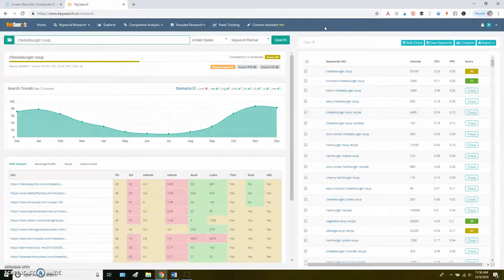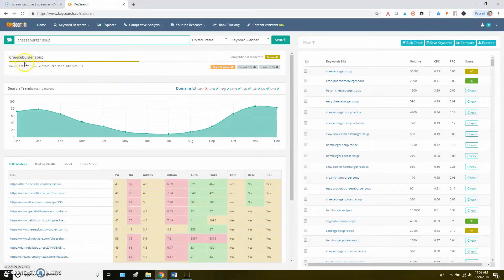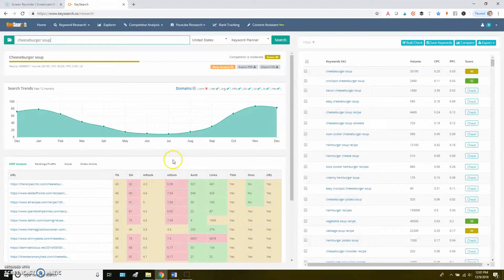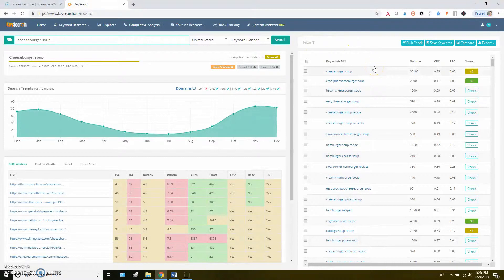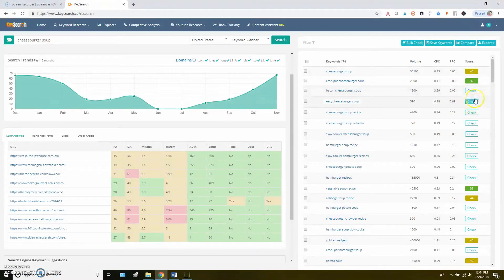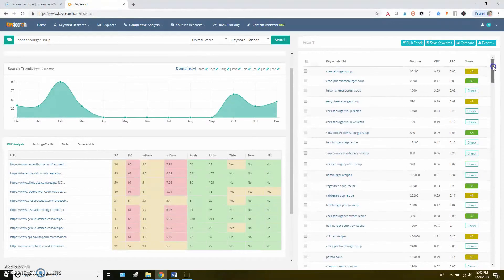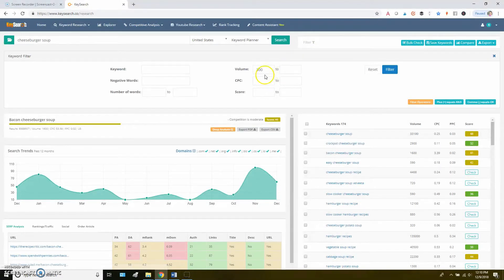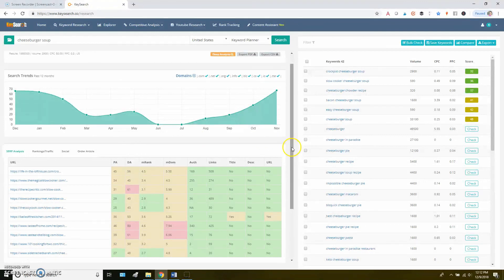How to Do SEO Keyword Research with KeySearch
Trying to learn more about SEO for growing blog traffic?  Learn how to use KeySearch, a reasonably priced keyword research tool, to choose the right keywords for writing blog posts.